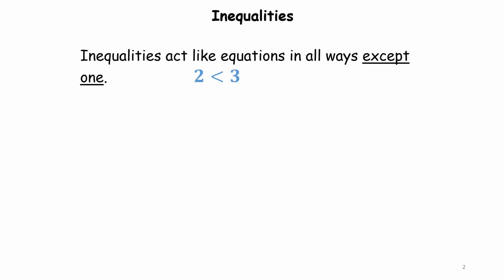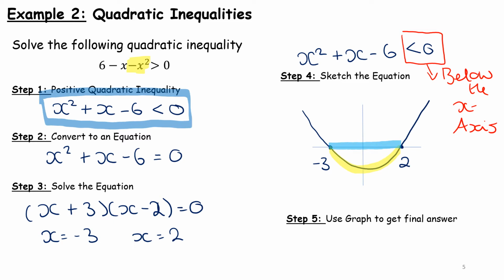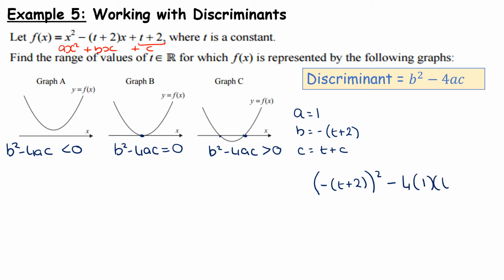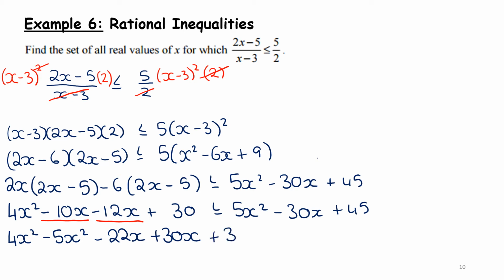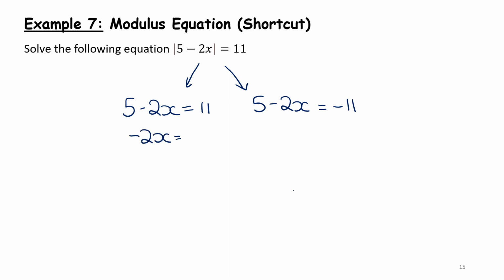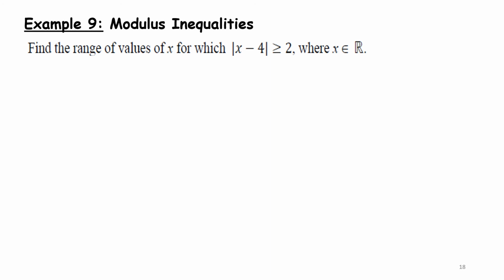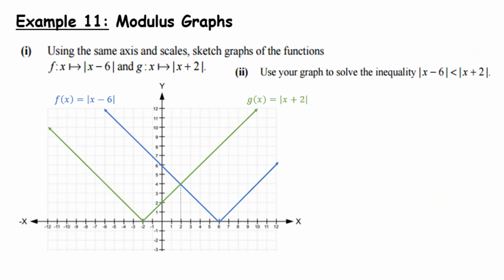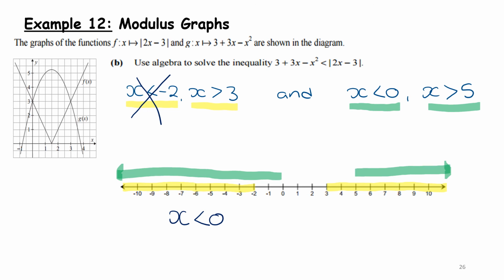LCHL Algebra Inequalities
In this video we will look at Inequalities. Inequalities are similar to equations but instead of an “=“ contain an inequality sign. When we solve an inequality, we will get a range of values, rather that one value.

As part of the video, we will look at:
 - Rational Inequalities
 - Modulus Equations/Graphs
 - Modulus Inequalities
 - Using Discriminant